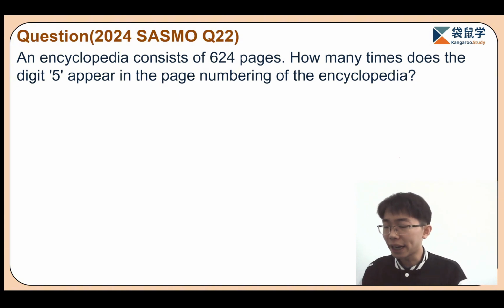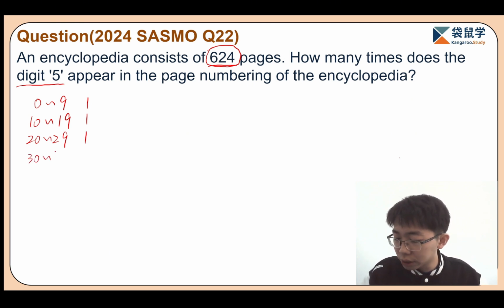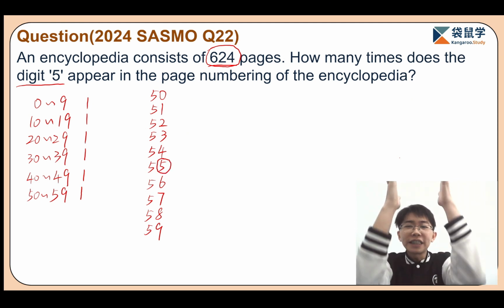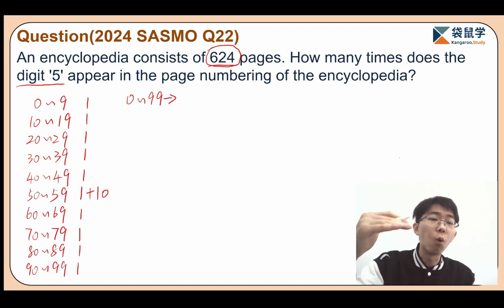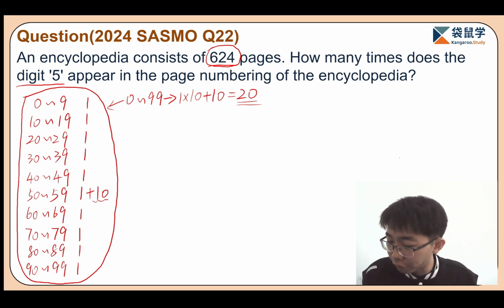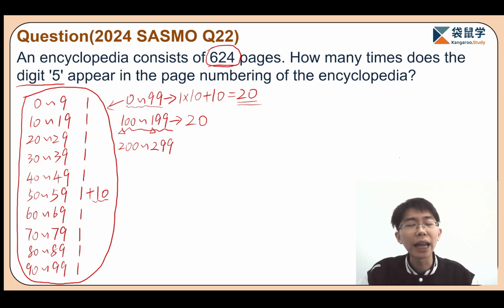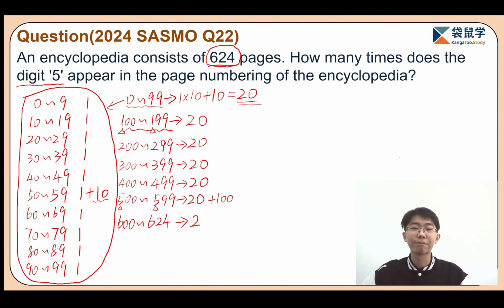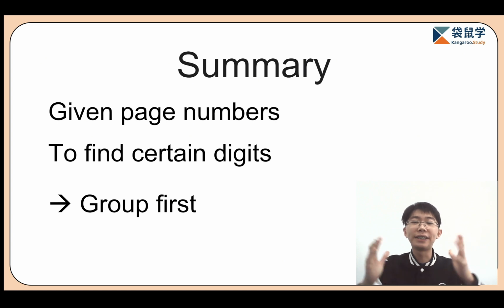SASMO P4 2024 Q22 —— Page Number Problem